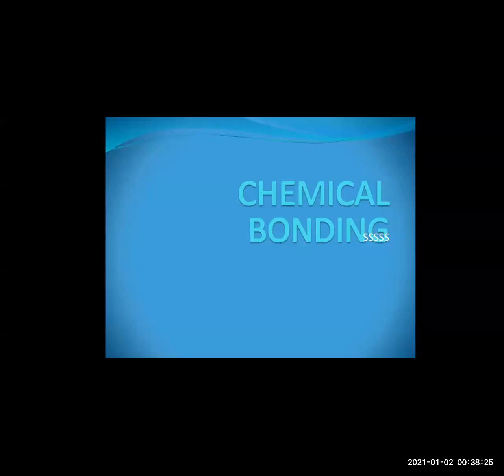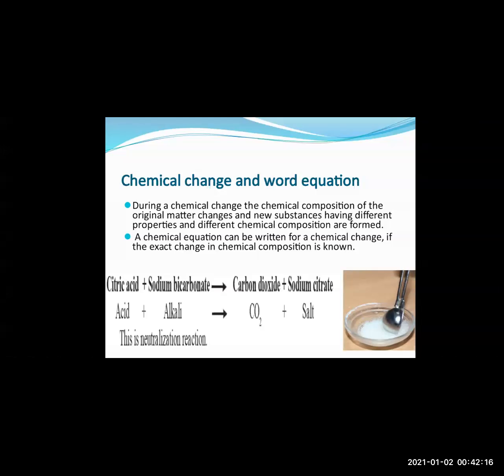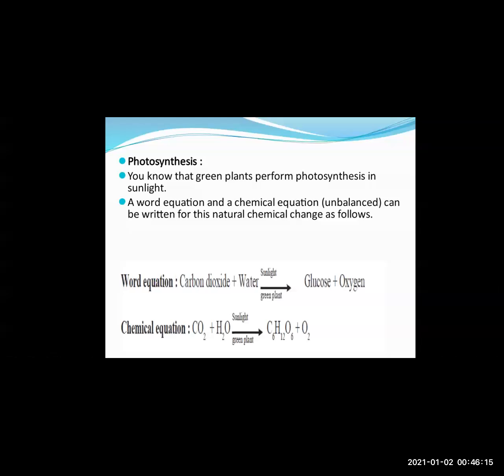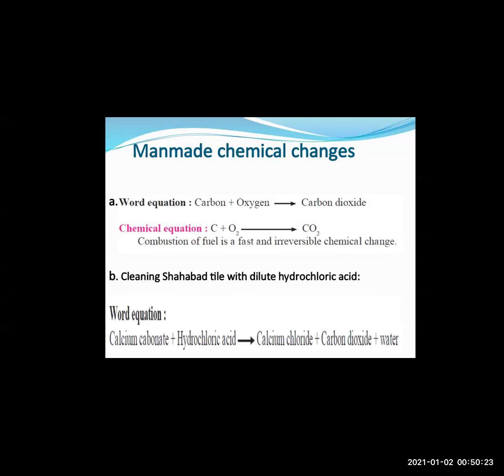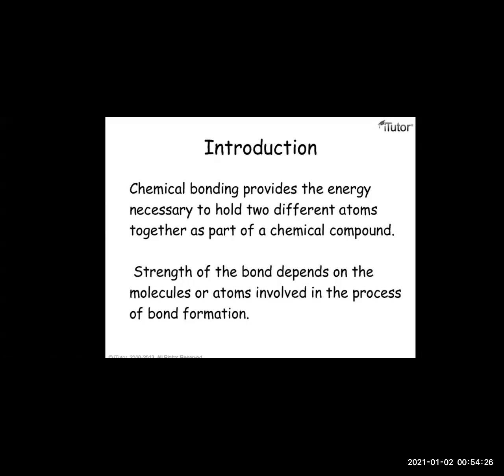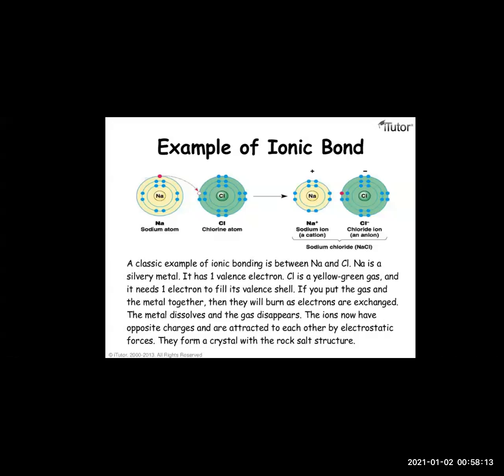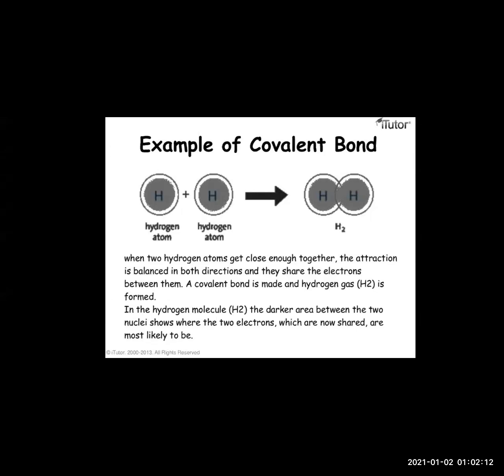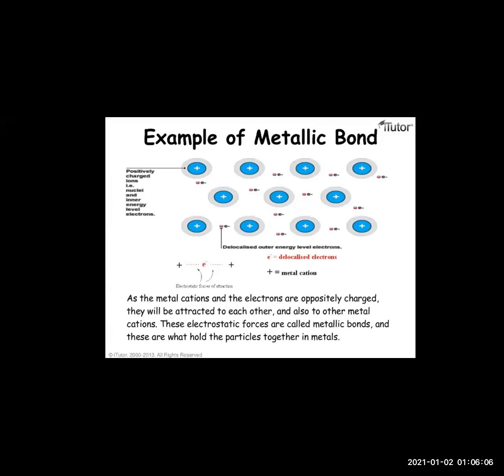Science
Chemical bonding
02/01/21